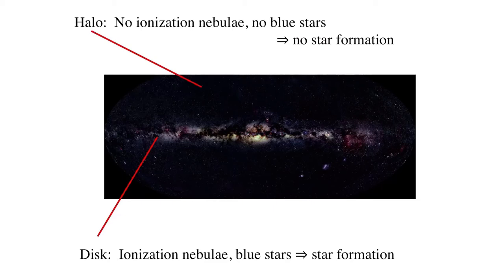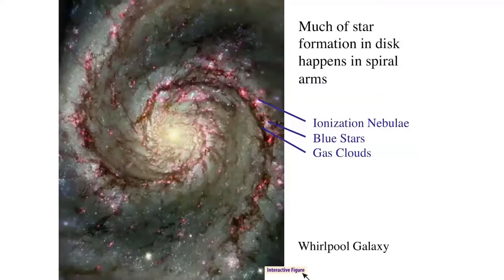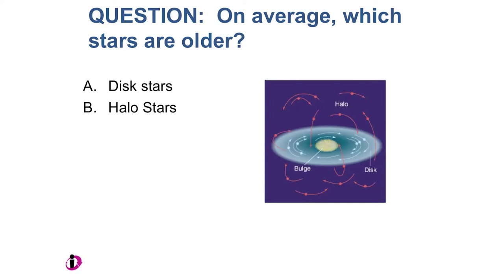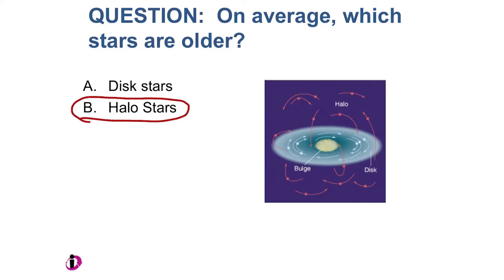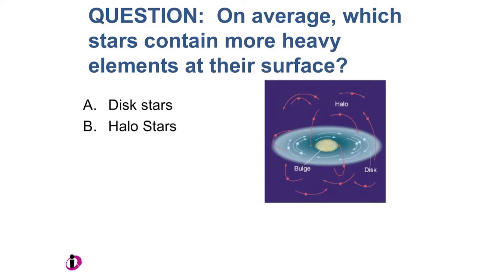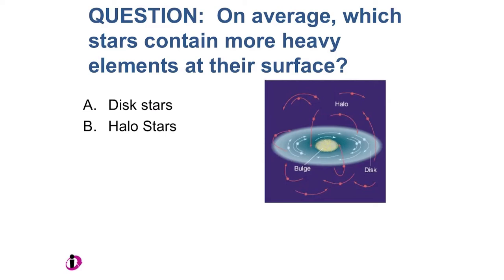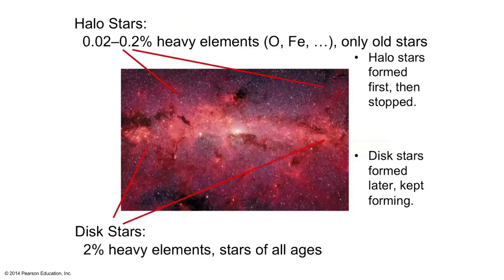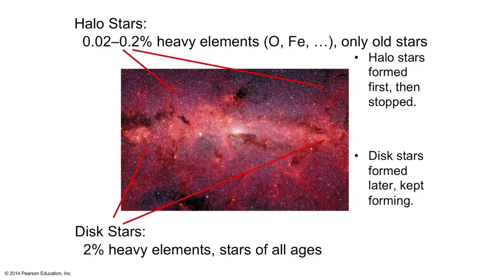Disk and Halo Stars